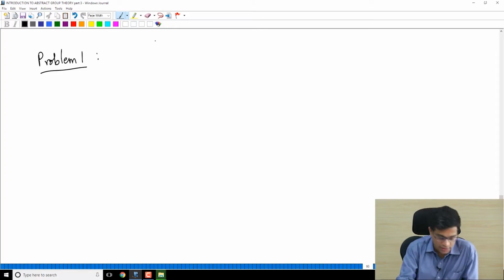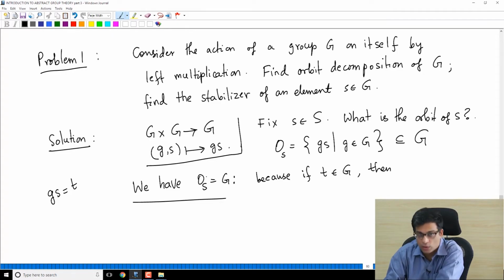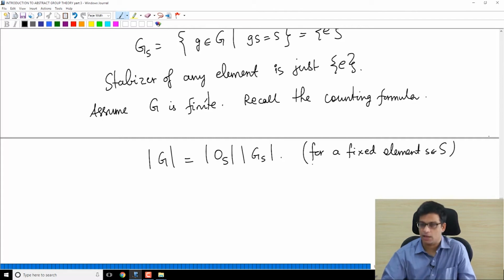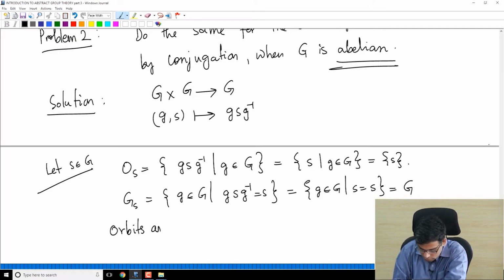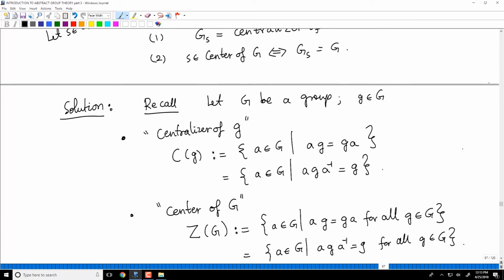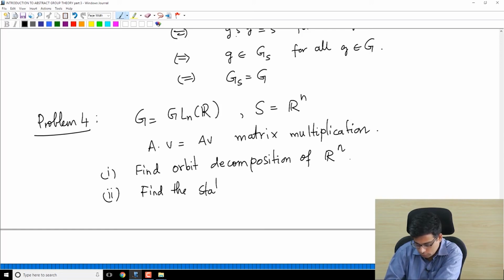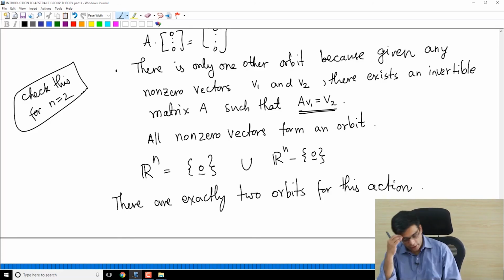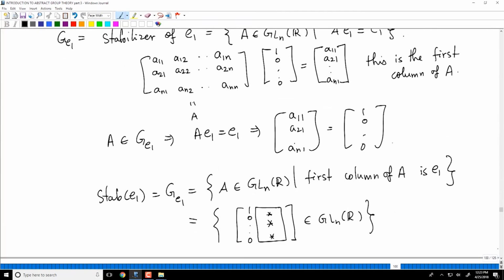Problems 7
Subject : Mathematics